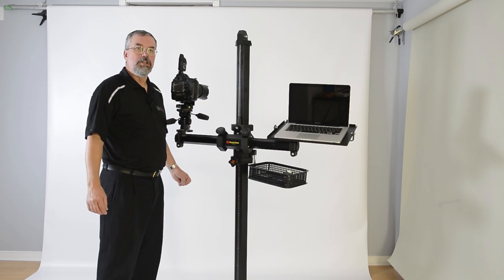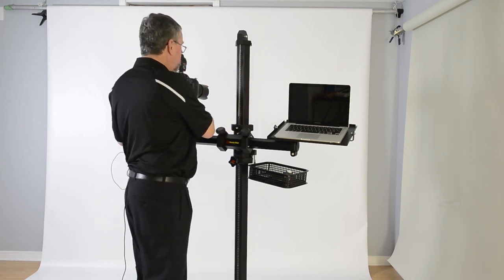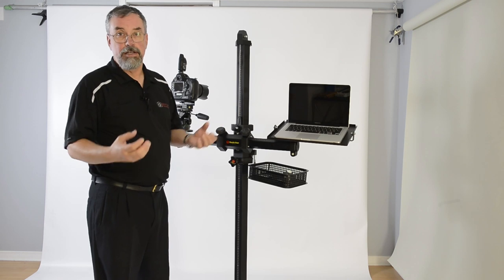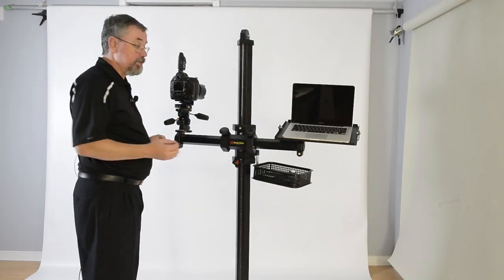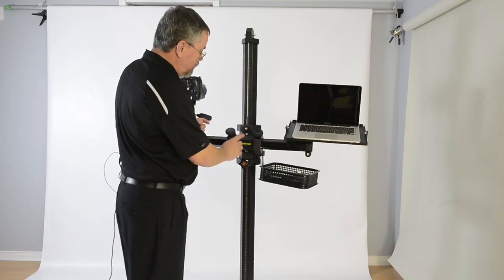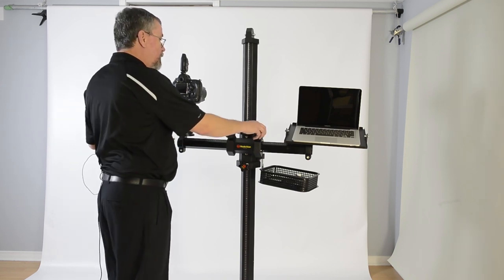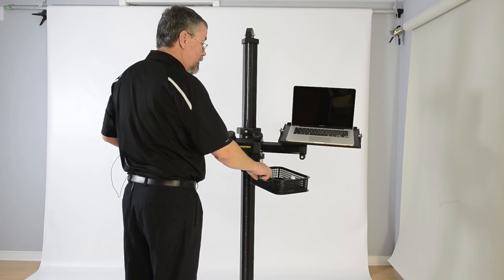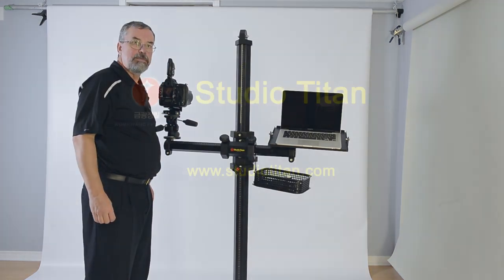Studio Titan Camera Stand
Ottawa Commercial photographer, Denis Rule, The Lighting Guy, demos the Studio Titan model 360 professional camera stand with optional camera swivel and optional computer shelf.
Denis Rule Photography this video was shot with a Nikon D4 camera.